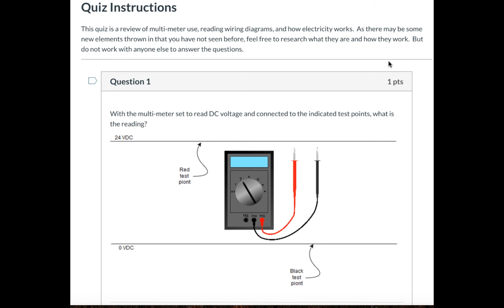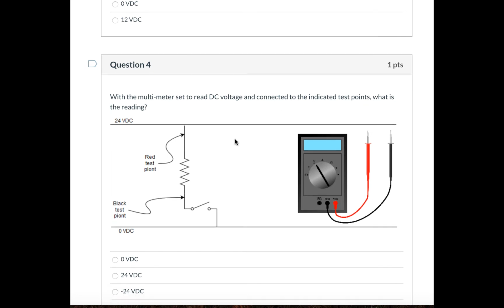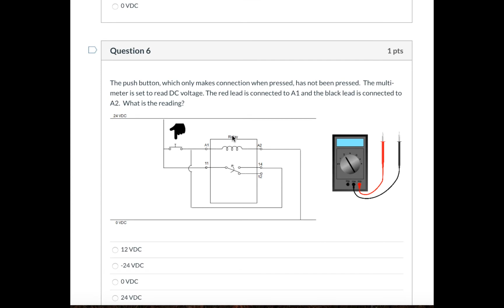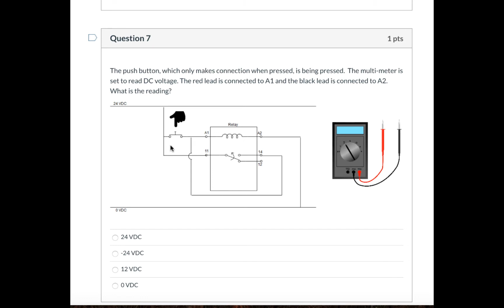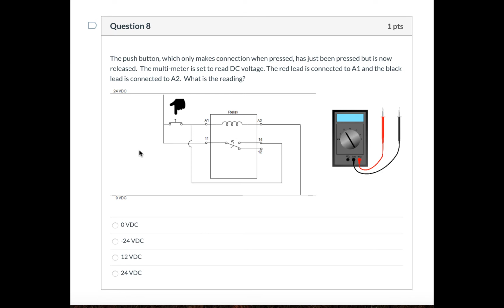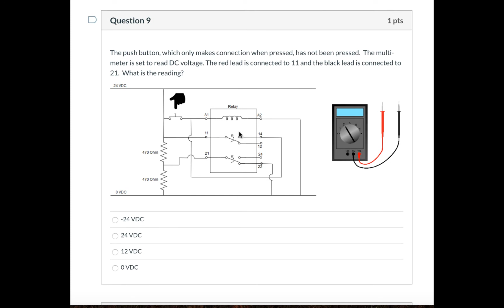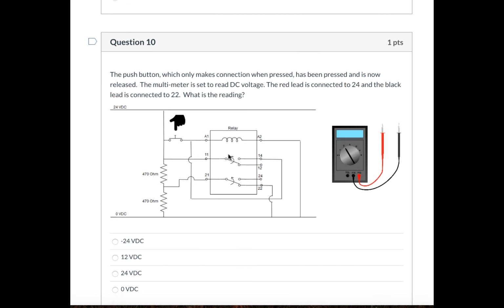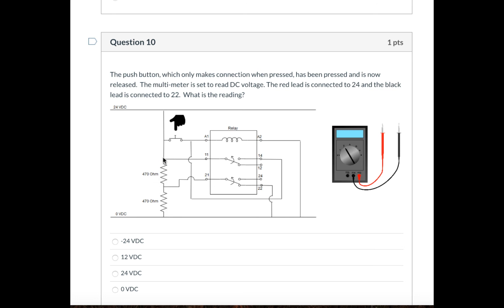303 Quiz Multi-meter